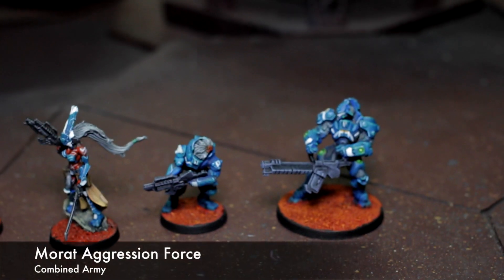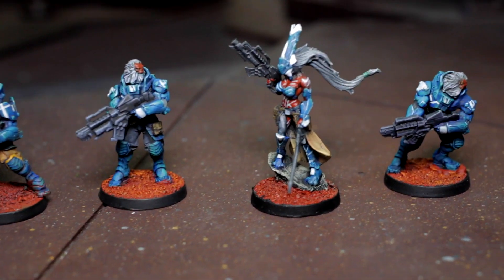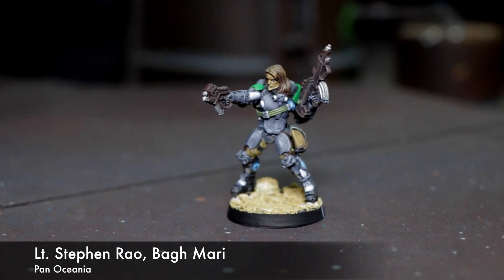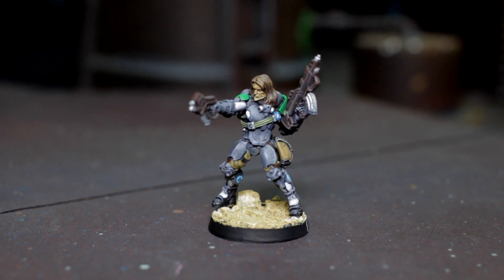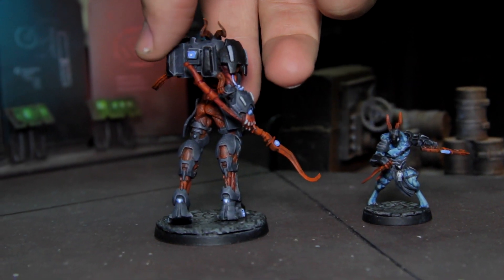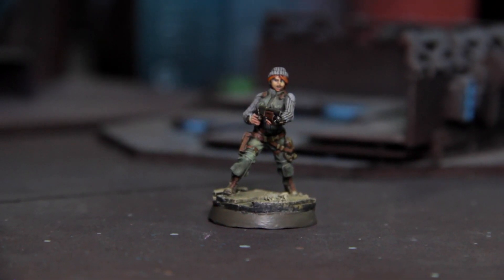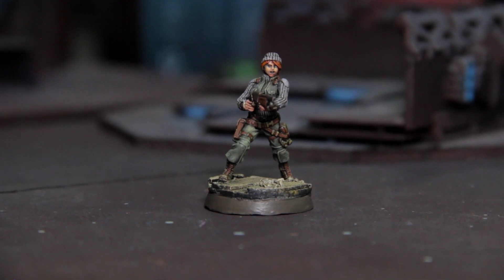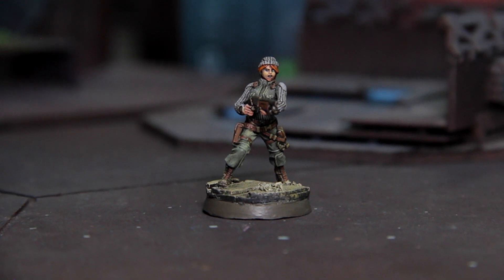Infinity Recent Releases Showcase - Blue Table Painting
A showcase of recent Infinity releases, painted by BTP.